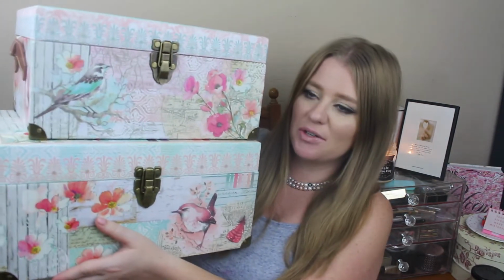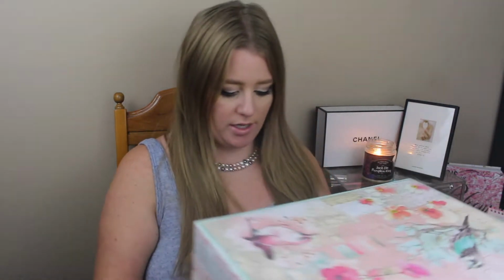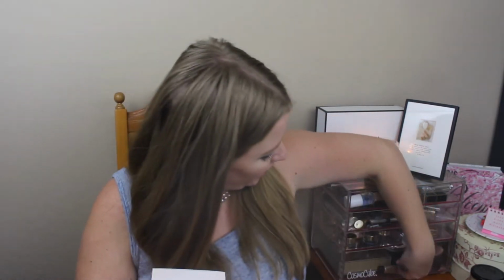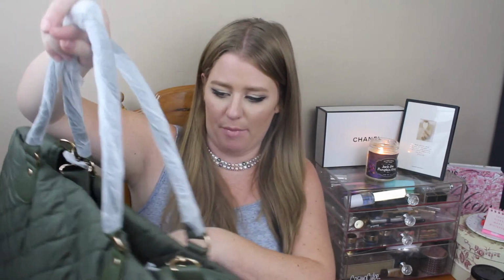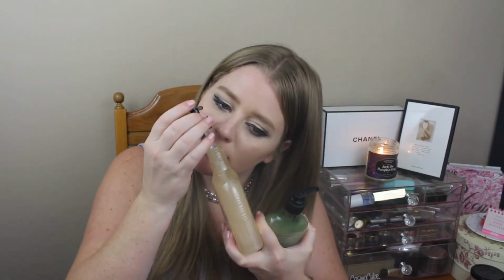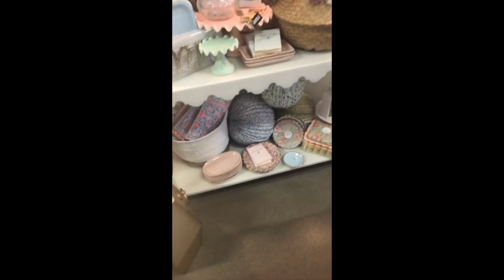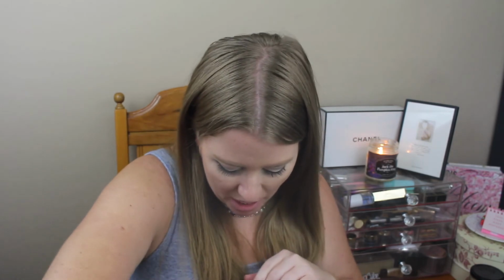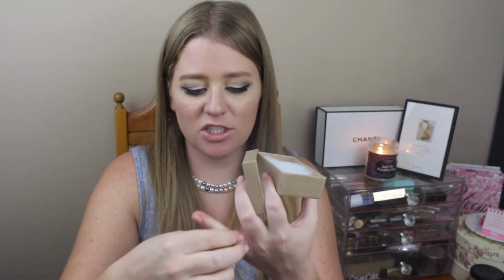Beauty & Home | Sunday Funday Haul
Hey guys! I hope you have all had an amazing weekend! We are kicking it "old school" with an original haul of makeup, and fun stuff like we used to! I have missed these hauls so much! I hope you all enjoy it as much as I did shopping for it! XOXOX

Monthly Sunglasses Club (2 Pairs for only $10 every month!)

britt_cocco